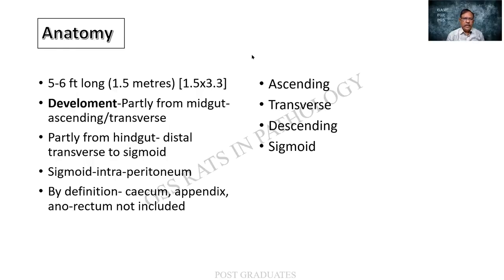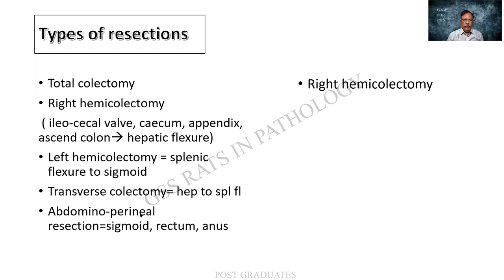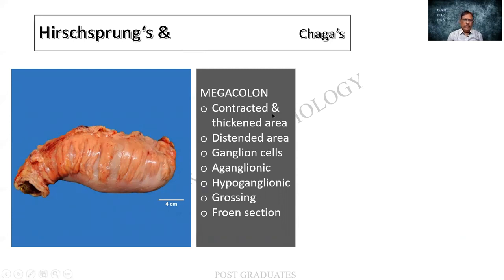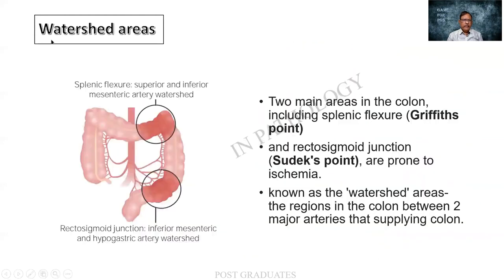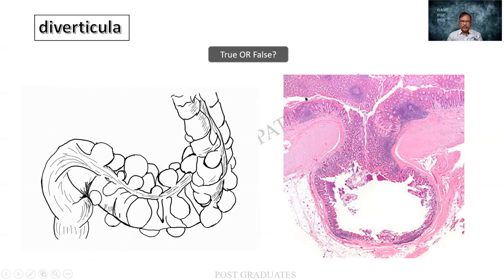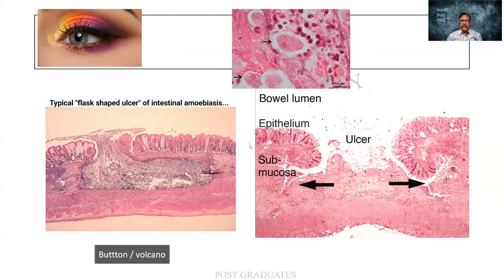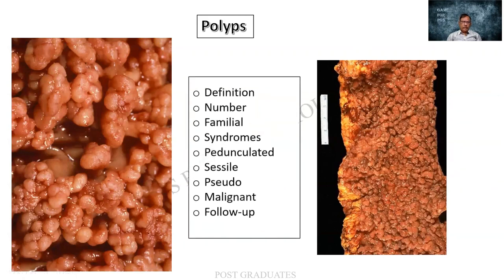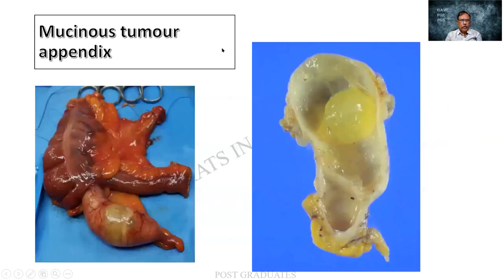GROSS DISCUSSION OF LARGE INTESTINE I MD PATHOLOGY RATS GAME DR GSS EXAM GOING POSTGRADUATES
Review completely and reconstruct the questions possible. 99 more classes to follow@!#!